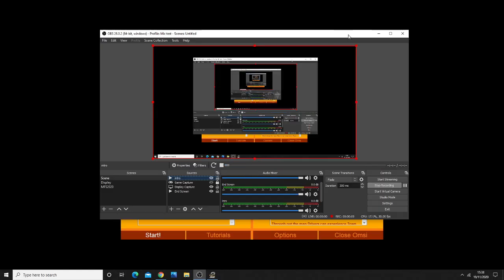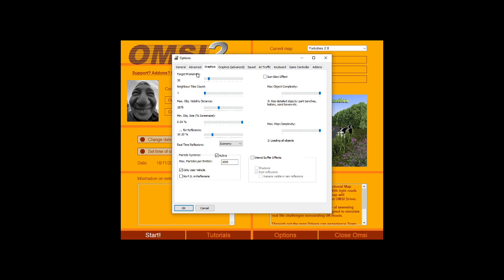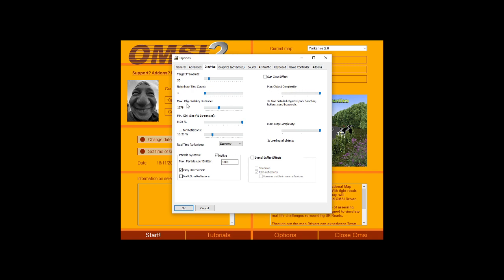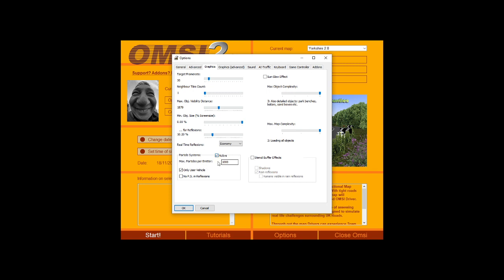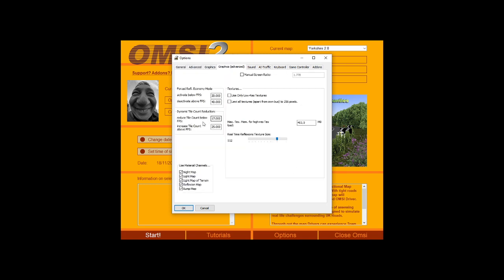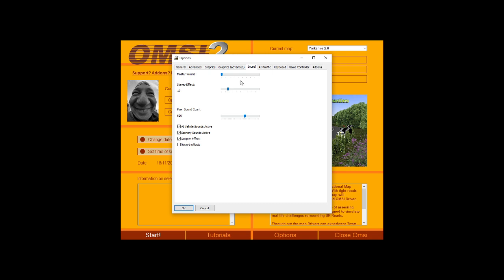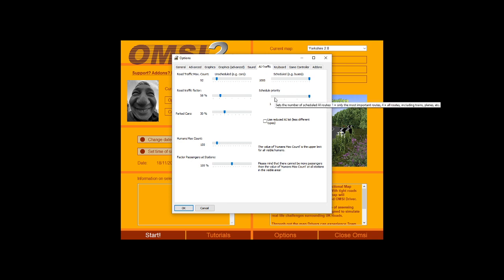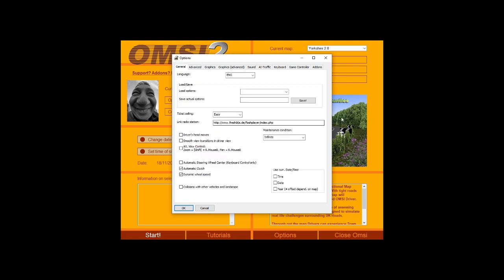Omsi 2: How To Stop Lag *Fix* & Boost FPS Tutorial + Stop Jumping Bus (Omsi 2 Settings explained)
Omsi 2 due to its poor optimisation can be extremely laggy, return low FPS and even lead to your bus to jumping. However there are a number of easy fixes to stop or at least reduce lag, boost FPS and stop the annoying bus jumping bug. In this Omsi 2 Tutorial I explain how to reduce lag in Omsi 2 and what are the best settings to use to maximise performance. This is particularly useful for people running on low spec/end PCs and ensure you achieve the best Omsi 2 the Bus Simulator performance that your machine can handle. I also explain the settings and how to set up for optimum performance, as well as which settings cause the most lag.